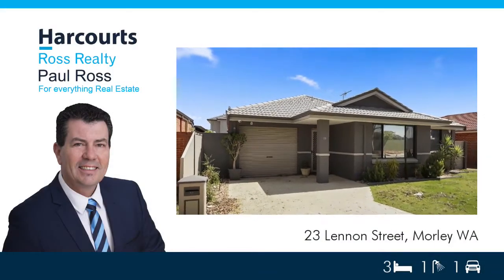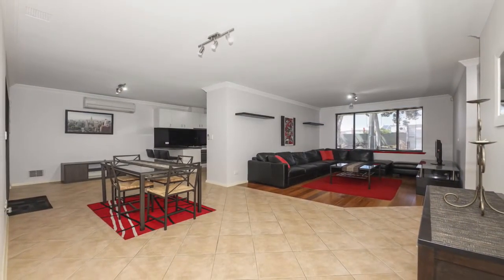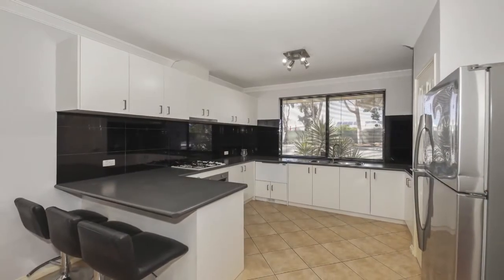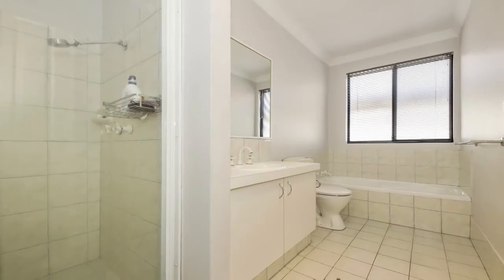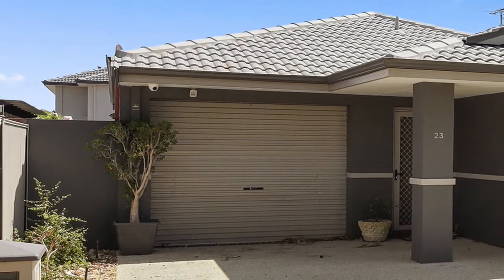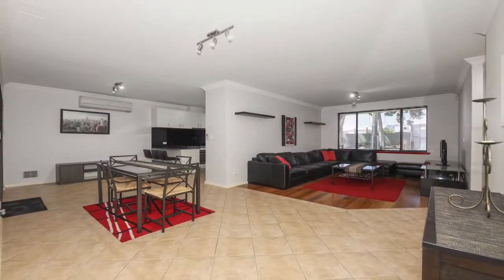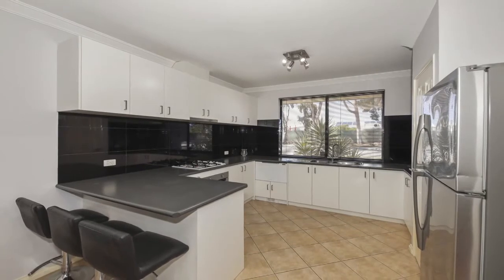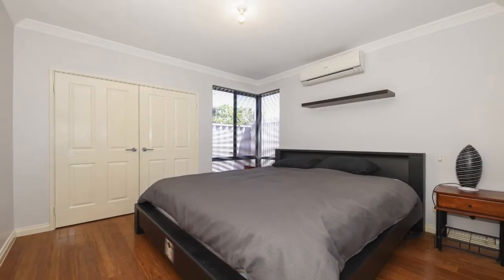Paul Ross presents 23 Lennon Street Morley WA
This street front 3 bedroom home is perfect for downsizers, first homebuyers and investors and will tick many boxes.

There's a good-sized living area and a spacious kitchen with gas cooking and plenty of cupboard bench space.

All bedrooms have built in robes.  The bathroom comprises of a separate bath and shower. Outside has a covered alfresco and a low maintenance backyard. There's a single lock up garage with shoppers access and store room and so much more.

If you're looking for a secure, low maintenance home in a convenient location, just a short stroll to the Morley Galleria Shopping Centre, Coventry Markets and other amenities, then here's your chance to add your finishing touches and live the good life on Lennon.

Paul Ross actively invites other agents to bring their buyers through to work together on behalf of our seller.